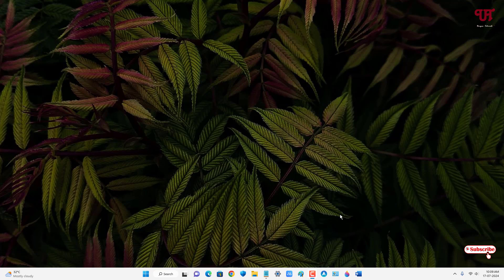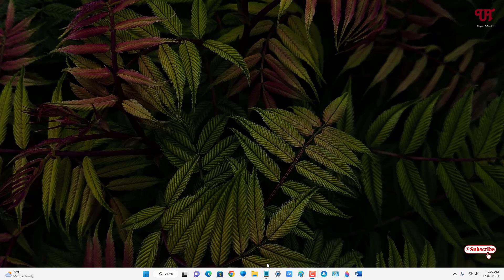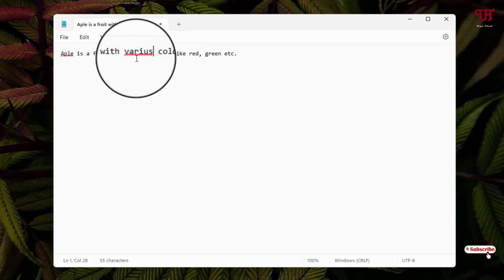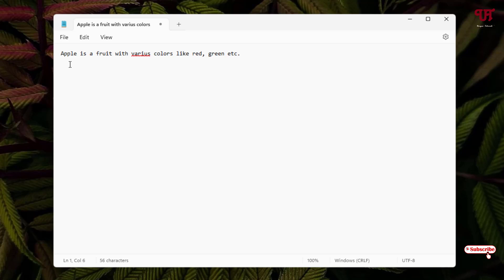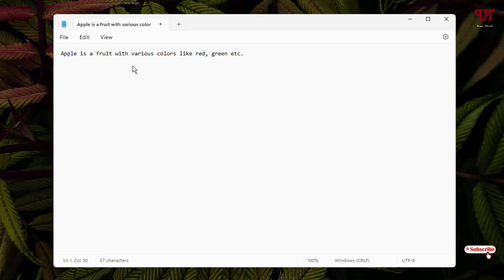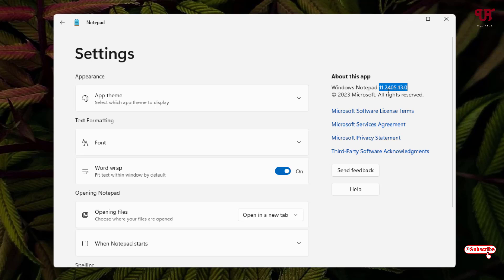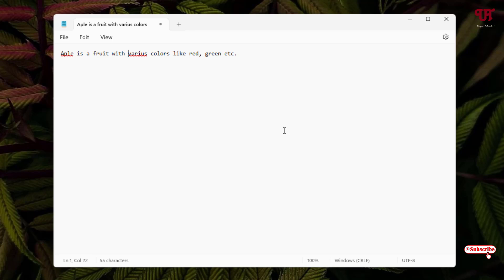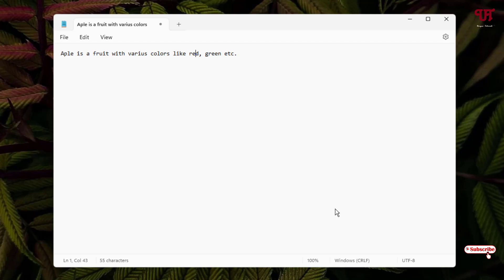How to remove the " Red Colour Underline " showing below the word in Notepad of Windows PC ?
This video tutorial is all about How to remove the " Red Colour Underline " showing below the word in Notepad of Windows PC.